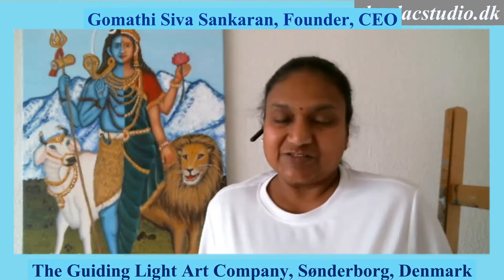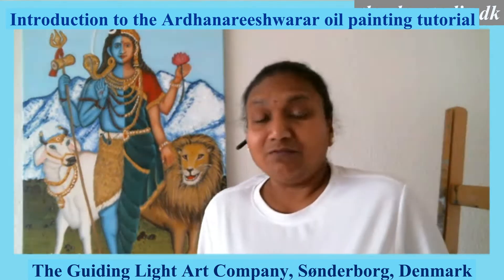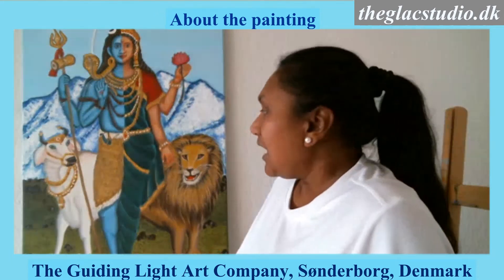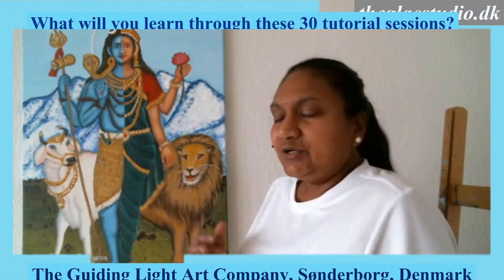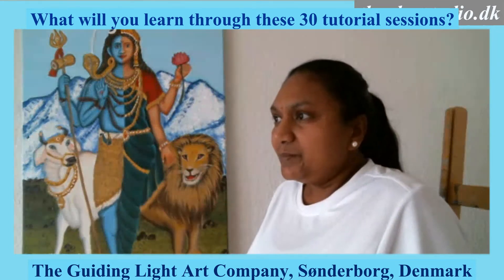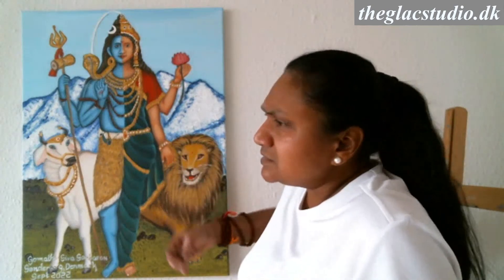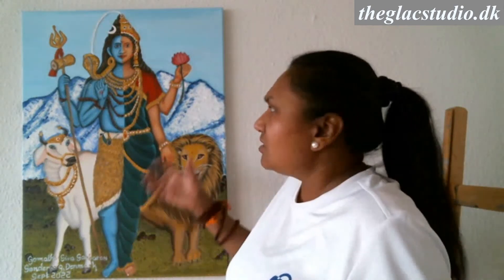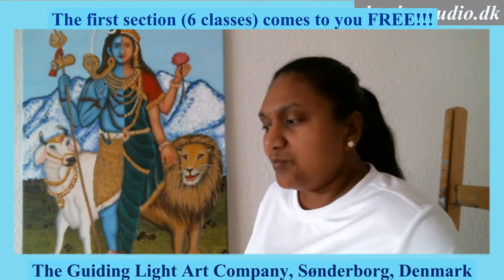The GLAC Studio Oil Painting Tutorial 80x60cm canvas - Learn how to paint Ardhanareeshwarar INTRO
ACCESS the FULL Oil Painting Tutorial (HD Version):
(The first section (i.e.) 6 lessons can be accessed FREE)
UDEMY Link (Standard Version) (YET TO BE UPDATED)

This is an advanced level tutorial on oil painting on a large canvas. Watch, and paint along with me :) Learn how to make an oil painting of Ardhanareeshwarar (Half man - half woman God) step-by-step. Get to know the tips and tricks as to how to make a professional quality painting.

This step-by-step guide comprises of 30 videos from real-time recording and covers all the details as to the materials used, and how they were used. All the techniques and challenges. You get to start from the basics of understanding how to select the right canvas for you, and move on to identifying appropriate references, planning and plotting the super structures on a large canvas using the gridding technique and start from the very basic level of filling the canvas with paint to moving gradually into turning those color blocks into a realistic artwork that is ready for sale!

Materials Required:

1. Professional oil colors 37 ml 1 pack (Also see "Colors & Brands used in the video”) 2. Cold pressed raw linseed oil used for oil painting – 1 bottle 3. Hog hairbrushes – 1 set 4. soft synthetic brushes for Oil /Acrylic – 1 set (Also see “Brushes used in the video”) 5. wooden /metal /glass palette or plate – 1 (Avoid plastic palette) 6. small metal lid or candle stand to pour oil – 1 7. 1 small bottle of dishwashing liquid for cleaning brushes 8. 1 cleaning cloth 9. 1 Paper towel 10. glass medium-sized jar (any used jar f.eks. marmalade jar) 11. 80 x 60 cm canvas 12. Magnifying Glass - 1

Colors & Brands Used in the Video:

1. Titanium White – Winsor & Newton brand 2. Burnt Umber – Winsor & Newton brand 3. Yellow Ochre – Winsor & Newton brand 4. Sky Blue/Primary – Maimeri Classico Brand 5. Ultramarine Blue – Maimeri Classico Brand 6. Mars Red – Maimeri Classico Brand 7. Olive Green _ Van Gogh Brand 8. Earth Green – Maimeri Classico Brand 9. Permanent Yellow Light – Maimeri Classico Brand 10. Ivory Black – Maimeri Classico Brand 11. Crimson – Maimeri Classico Brand 12. Yellow Ochre Light – Maimeri Classico Brand 13. Vermillion Light _ Maimeri Classico Brand 14. Prussian Blue – Maimeri Classico Brand 15. Permanent Violet – Maimeri Classico Brand 16. Cadmium Orange – Maimeri Classico Brand 17. Light Gold - Rembrandt Brand